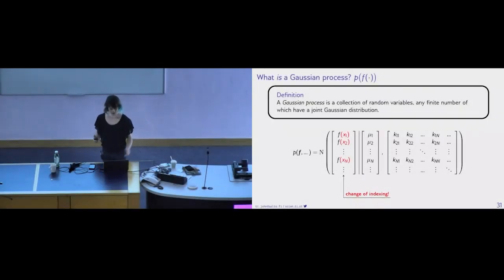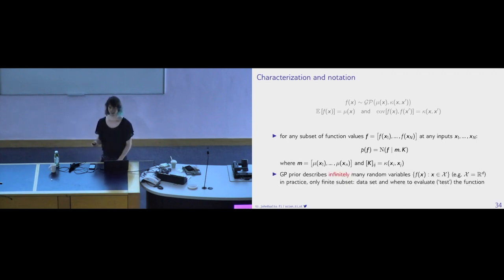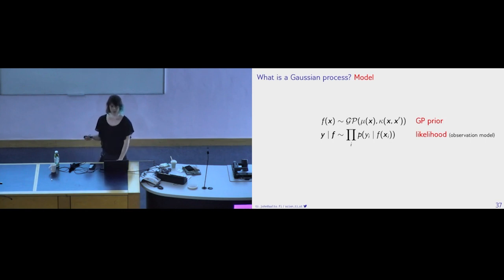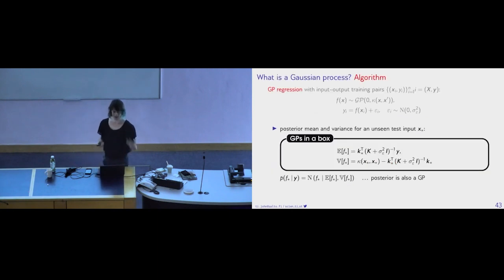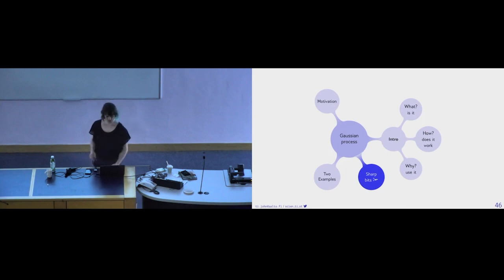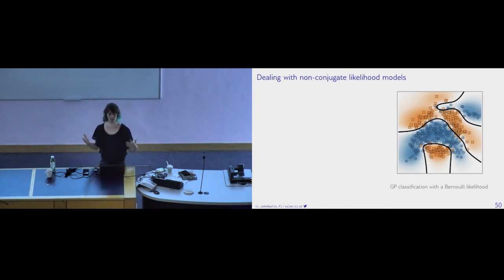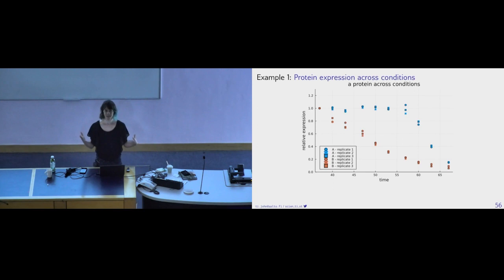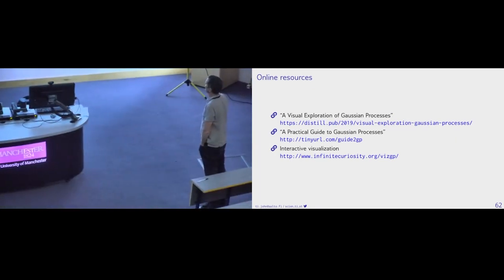Introduction to Gaussian processes | ST John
The ELLIS Summer School on Machine Learning for Healthcare and Biology took place in Manchester from 14-16 June 2023.

ST John (Aalto University) gave a talk titled Introduction to Gaussian processes